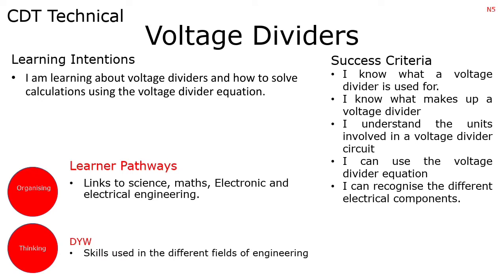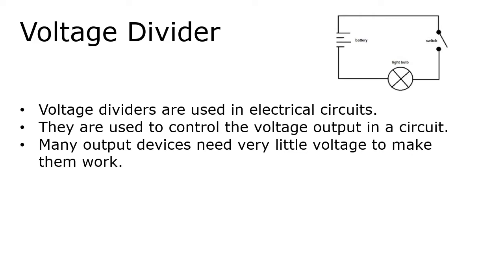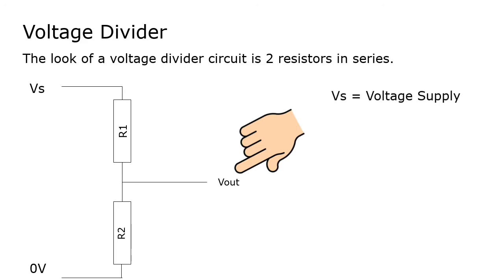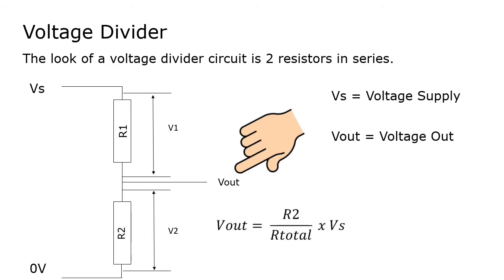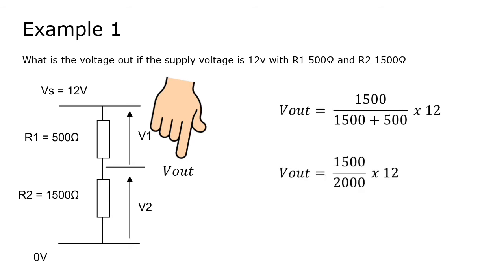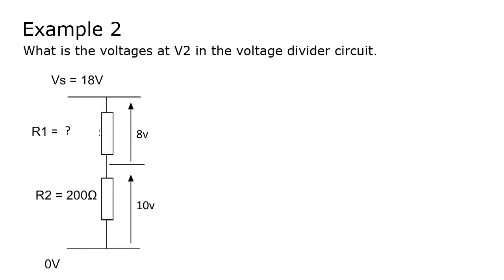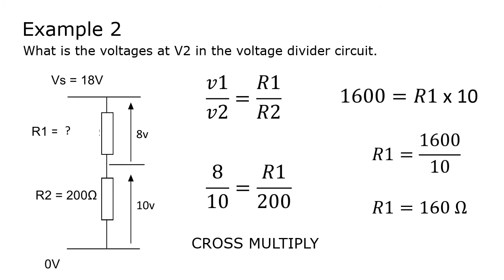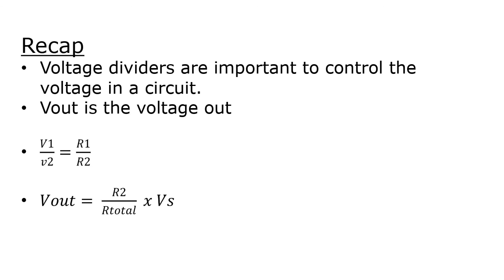Voltage Dividers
How to use the voltage divider formula to solve calculations, aimed at N5 Engineering Science.